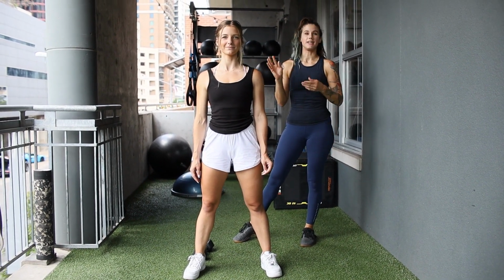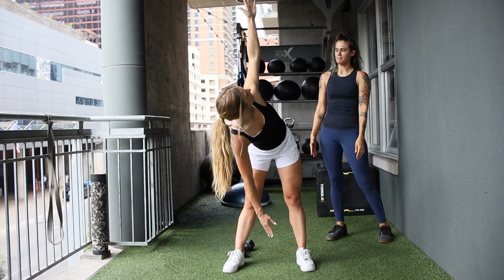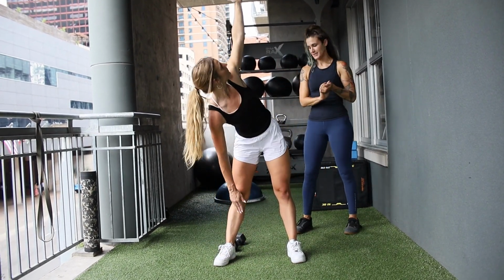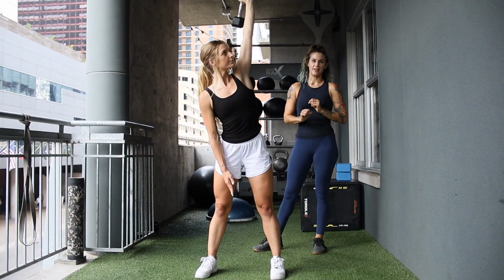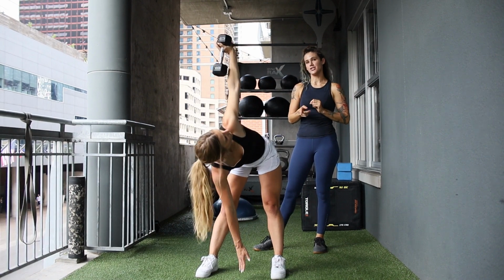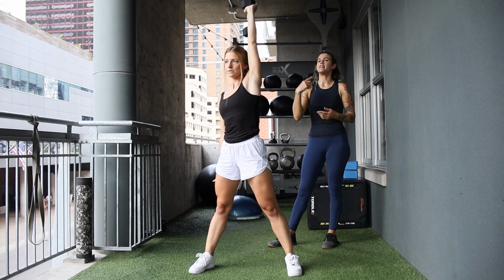Rx Windmills - Mobility (FM Tutorial)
In the Message tell us what type of results you want and your experience in the past!